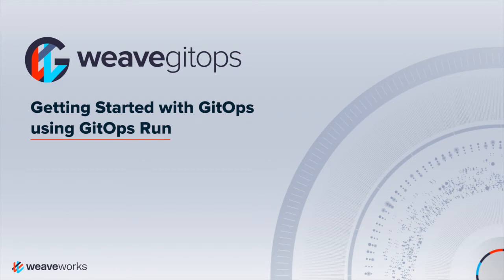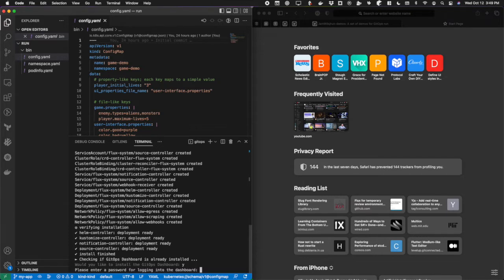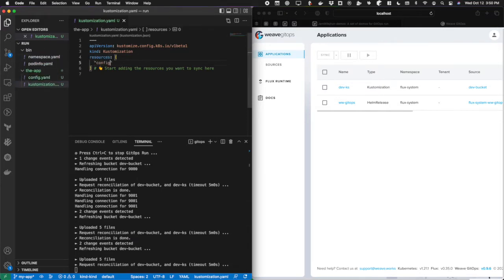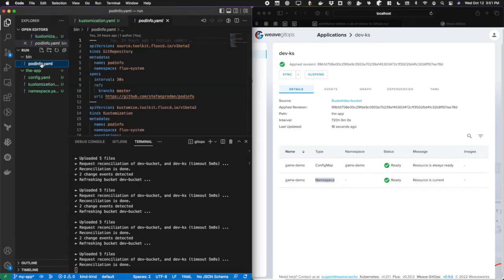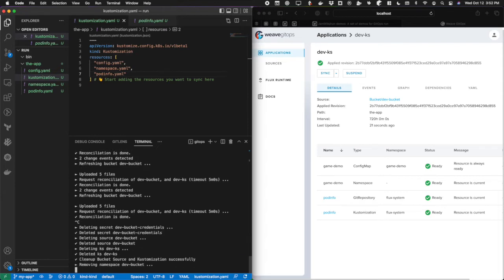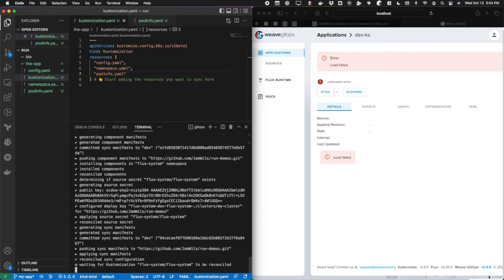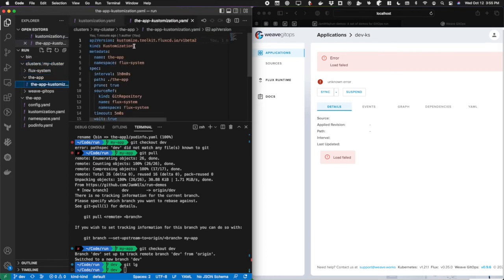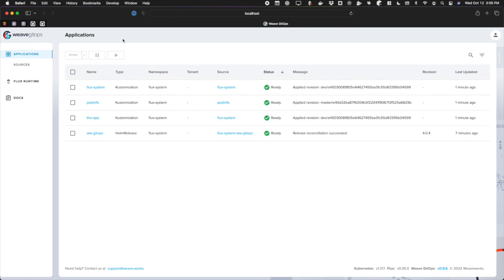Getting Started with GitOps using GitOps Run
GitOps is a powerful mechanism for creating consistent environments and having multiple clusters stay in sync. However, it can be challenging for the everyday developer to work with and it can create some friction, especially for developers who are less familiar with Kubernetes or Flux. The purpose of GitOps run is to remove the complexity for developers so that platform operators can create GitOps enabled developer environments easily, while application developers focus on writing code.

This video will introduce you to GitOps run and how you can use it in your organization!